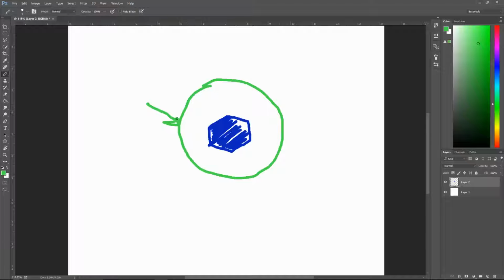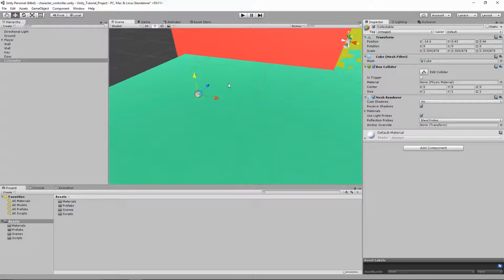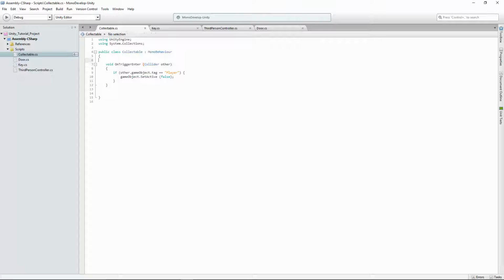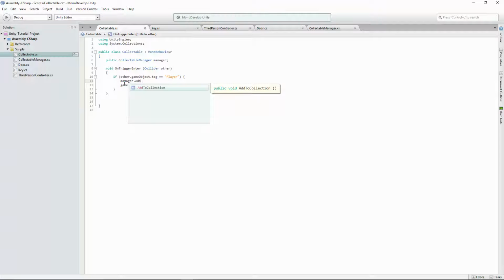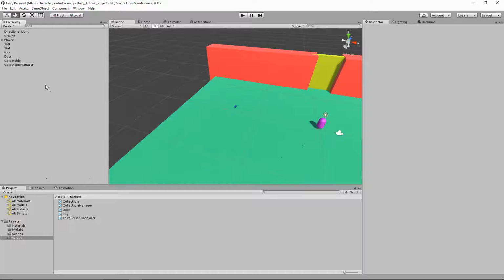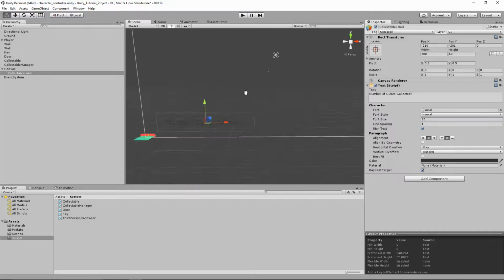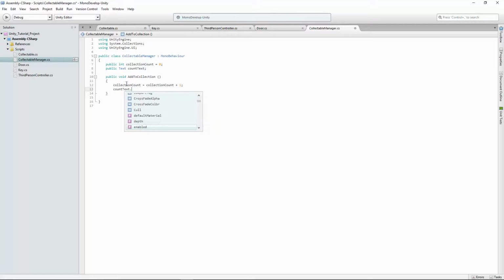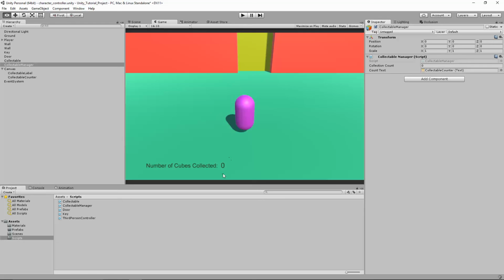Unity Tutorial 3.0 Colletables and UI - Third Person Platformer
Create simple Collectibles and track the amount of collectibles using a CollectibleManager script. Display the number of collectibles collected using the UI.